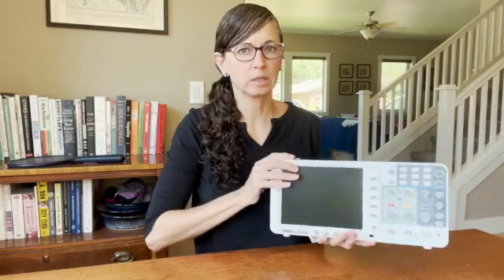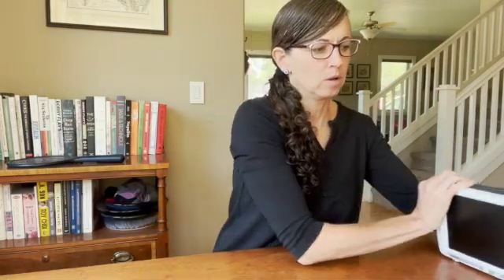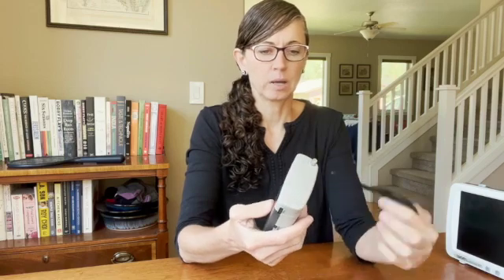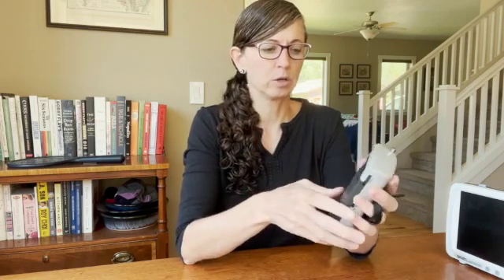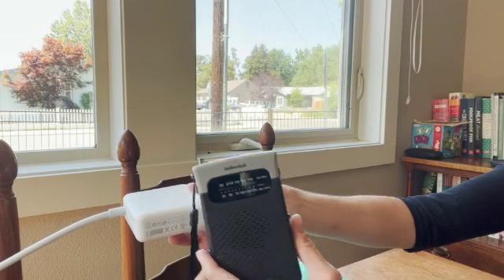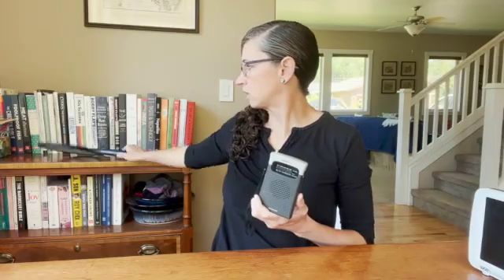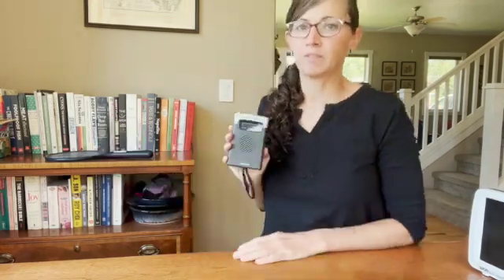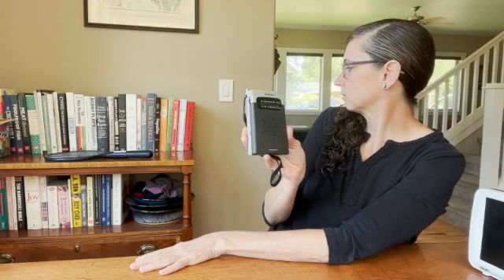Test Your Home's Dirty Electricity with an AM Radio!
Using an inexpensive am radio can help you identify how much DE is your home.

Want to check the dirty electricity in your home with a meter?  I recommend the EMI meter from Greenwave